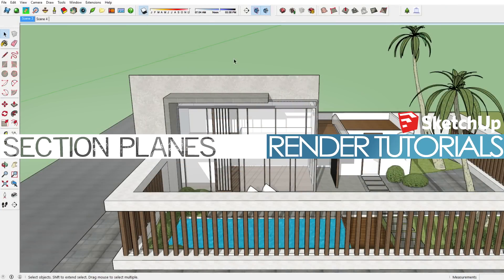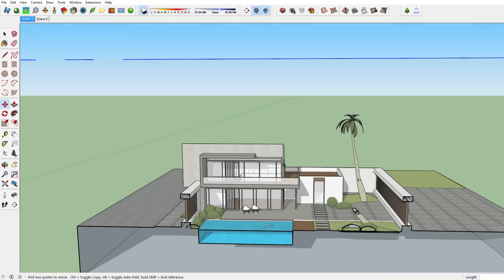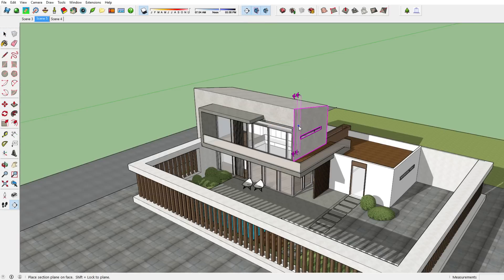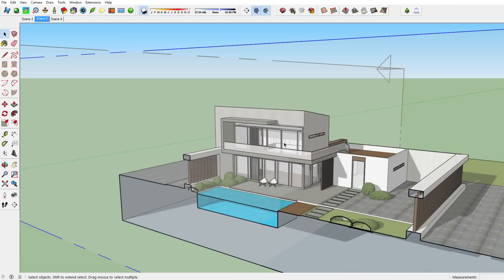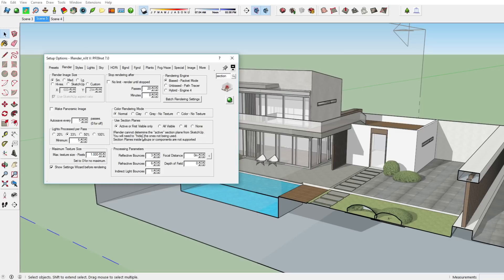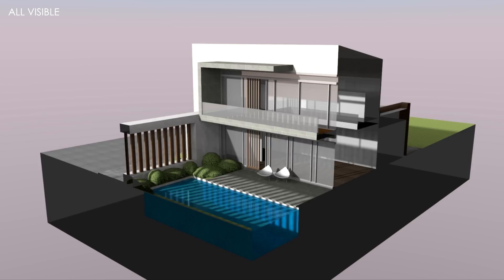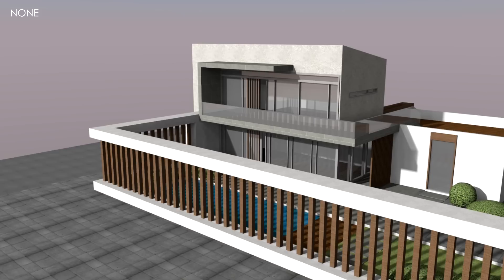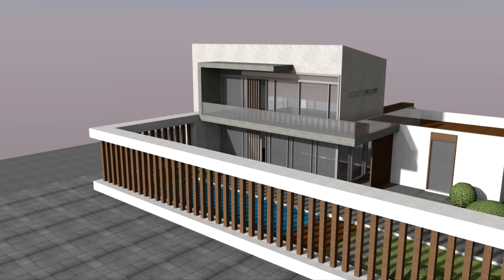Sketchup Rendering - Section Planes - Using IRender nXt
Section planes in Sketchup are very useful for rendering interiors or other parts of your model which are hard to access.

Kontinuum:
▽ Follow Kontinuum